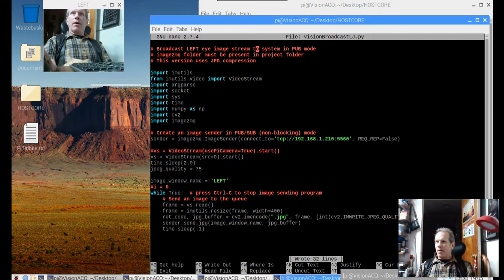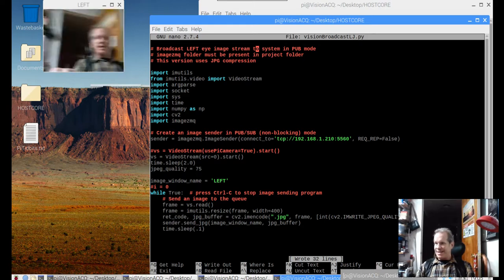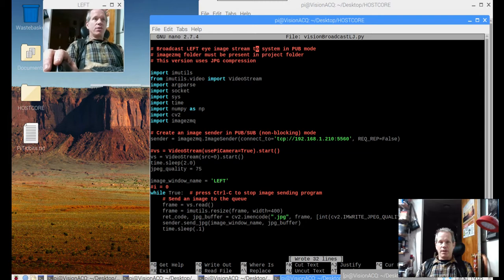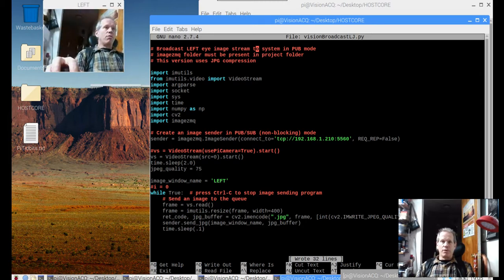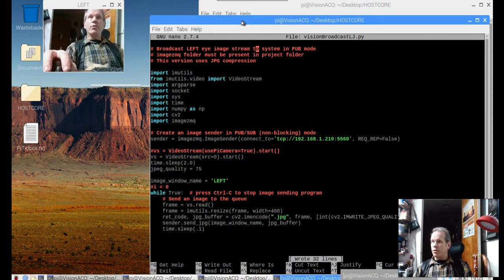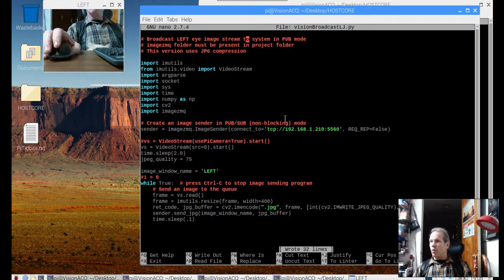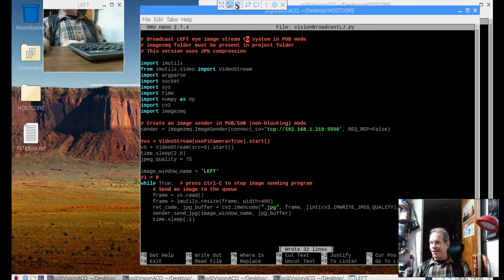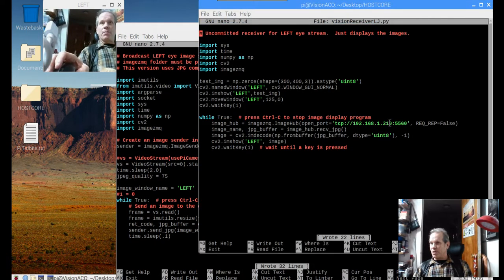Probable Best Optimized Speed with ImageZMG Streaming Video Over Network Using JPG Compression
On the recommendation of Jeff Bass, now that the image_hub instantiation was included IN the loop (sad, but it works for now), and with the application of JPG compression to the broadcast images, the system is exhibiting significantly improved latency on the video stream on off-board Raspberry Pi systems.  This will give me sufficient speed to run the various scripts that need to watch & process the images (face & object recognition, OCR, etc...)  Thanks again Jeff!!!